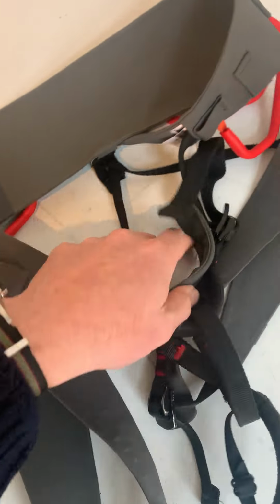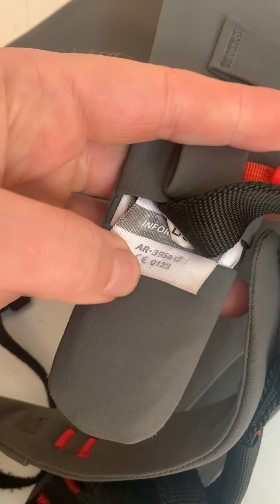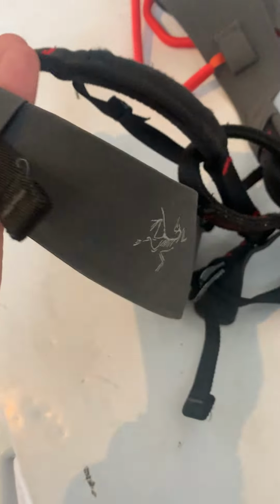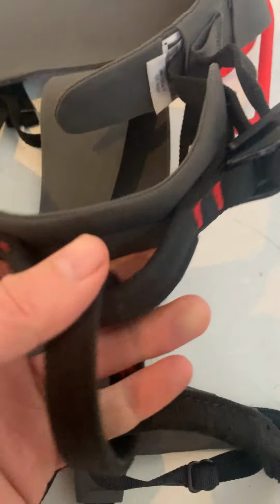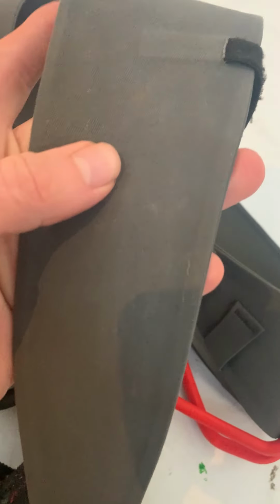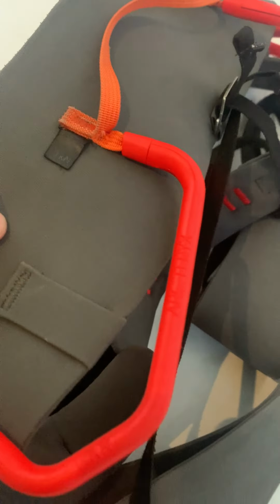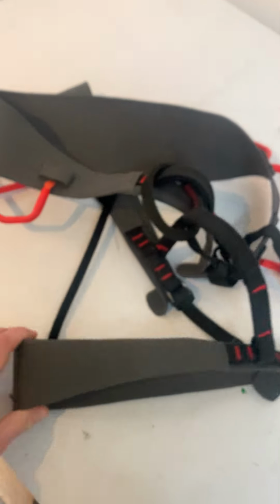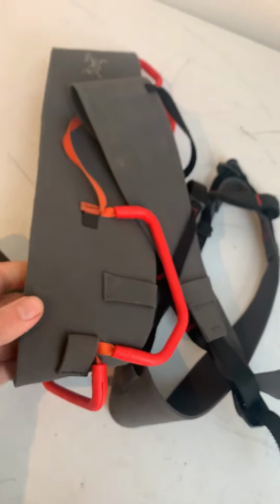Arcteryx harness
Harness